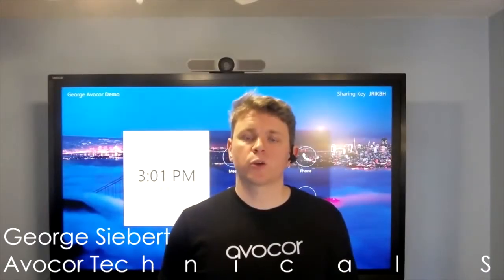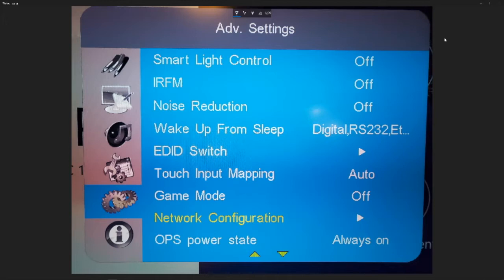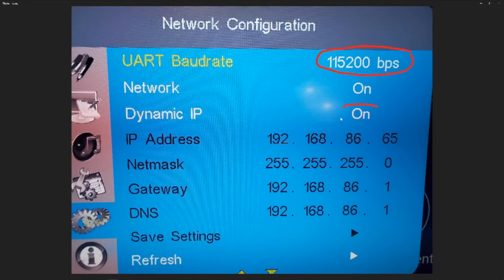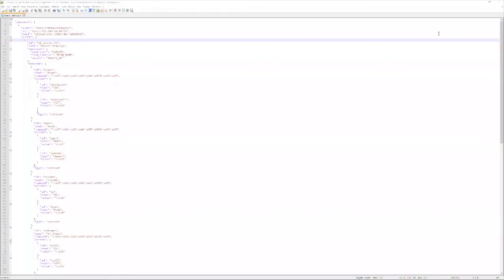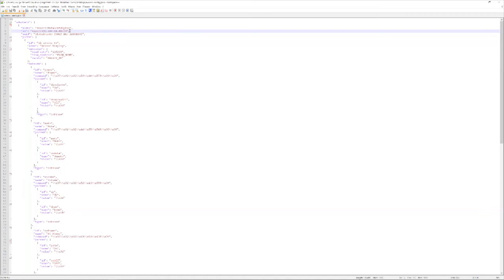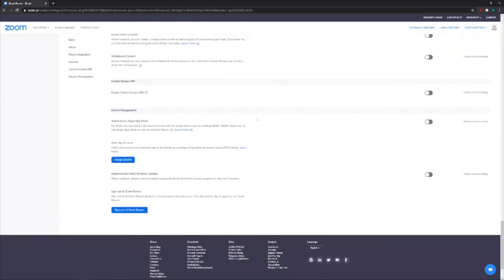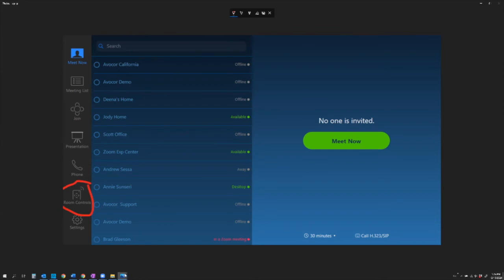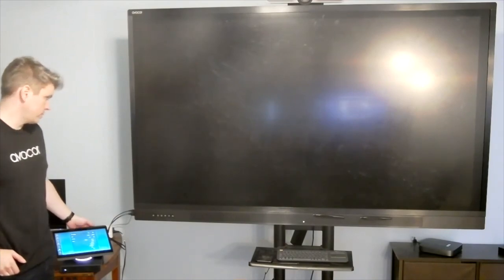Tech tips - Zoom Room Controls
This step-by-step video shows you can use Zoom Rooms control on any controller device allowing you to control your Avocor display from the device.